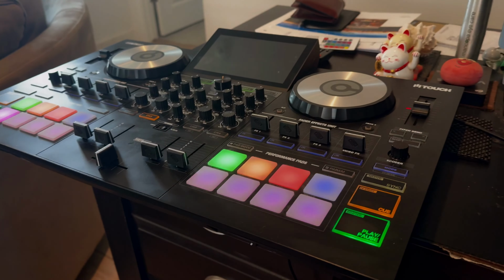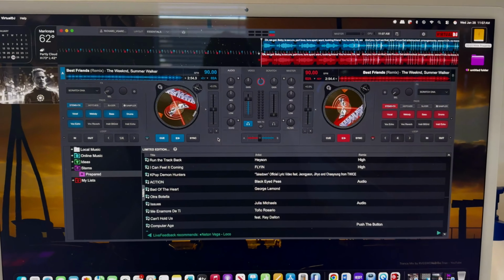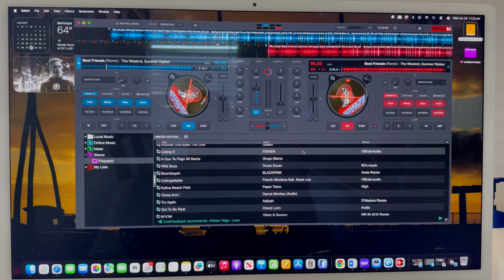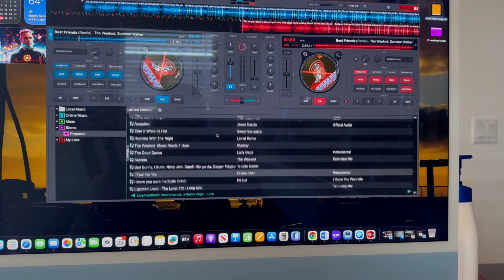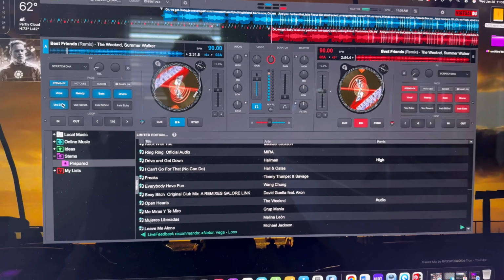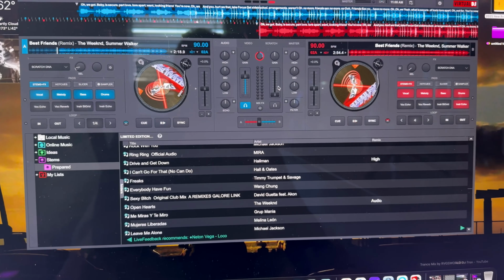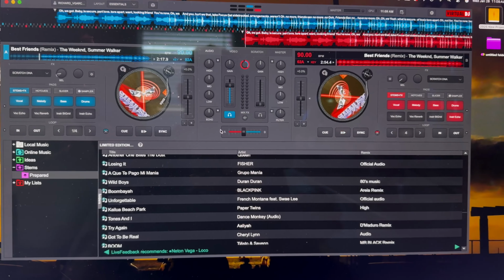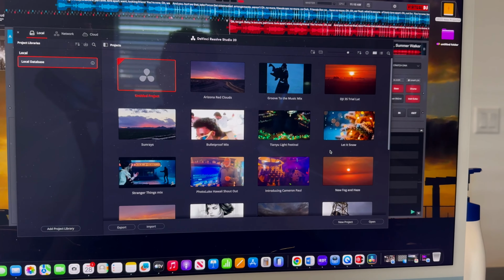Overview of My Video Process for Making Youtube and Tiktok Visual and Audio Videos by WORLDOFRVG.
General overview of the process I go through to make some of the creative content videos and mixes. I touch on editing programs and what equipment I use to help bring to life the music mixes and videos I create. I also discuss what I do to bring the visual aspect to the music mixes , and videos as well. When my projects are done, I release them on my Youtube channels and Tiktok Channels in shorts, and full length videos. I hope this may inspire you to add some additions to your sandbox, and challenge yourself to add more creativity style to your videos and music.  Mahalo